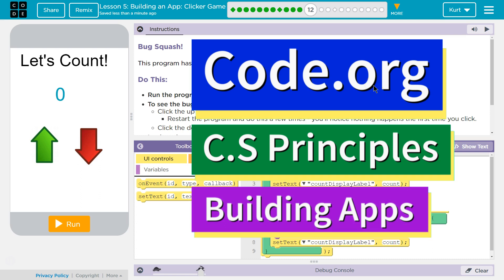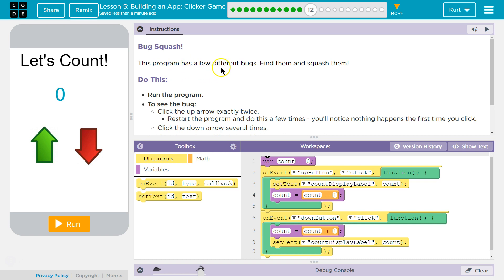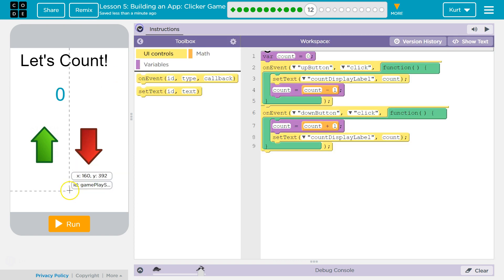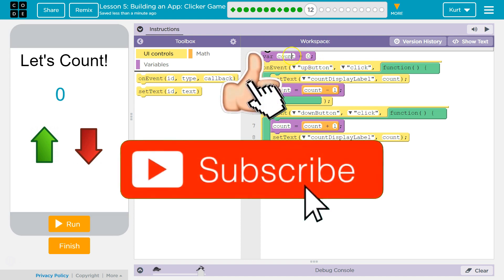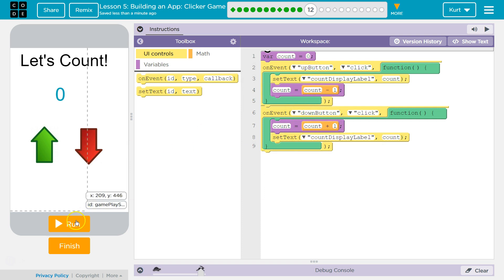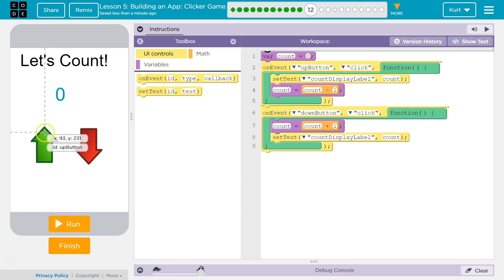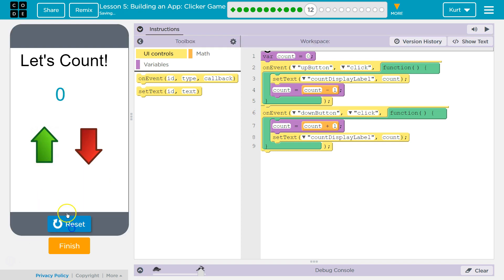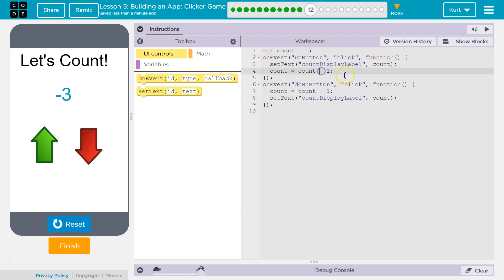Building an App: Clicker Game Lesson 5.12 Tutorial with Answers Code.org CS Principles